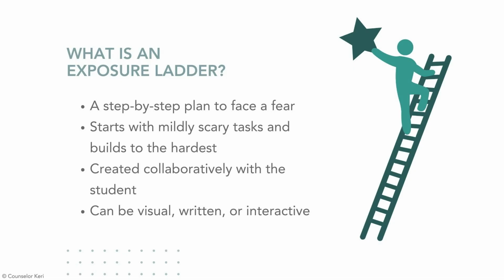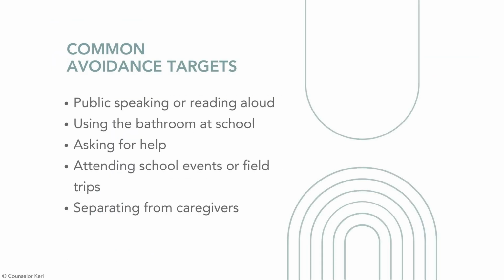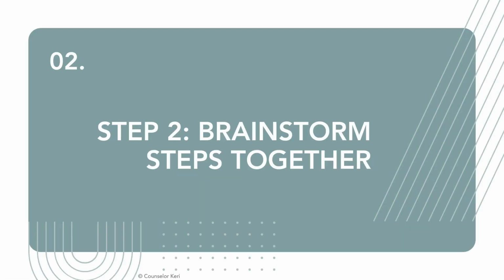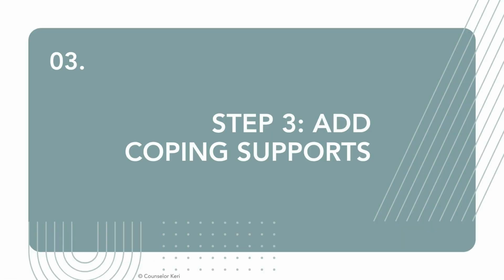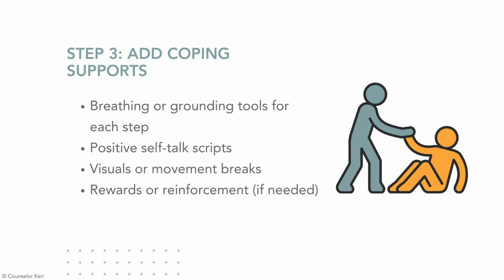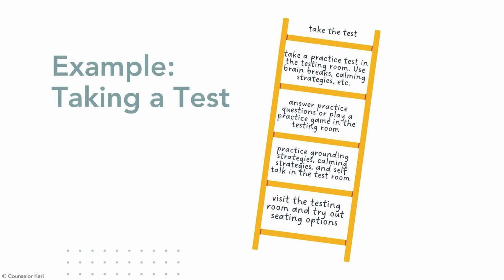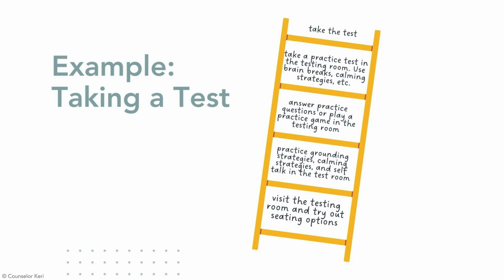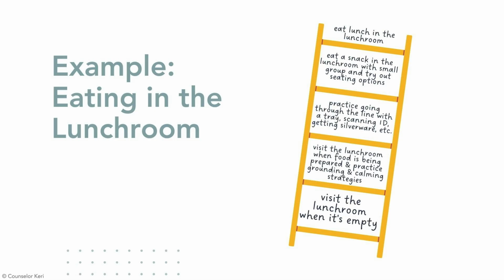PD in a Pinch: Using a Fear Ladder in School Counseling with Counselor Keri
Worry Warriors Guidebook and Journal for Kids